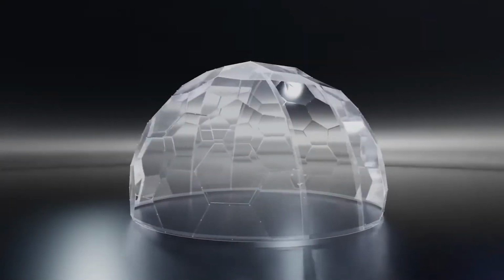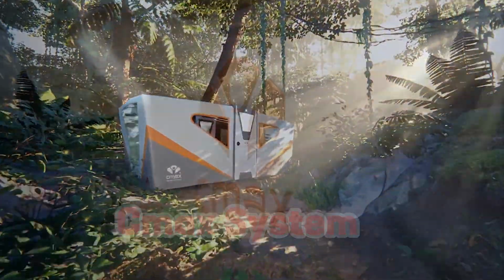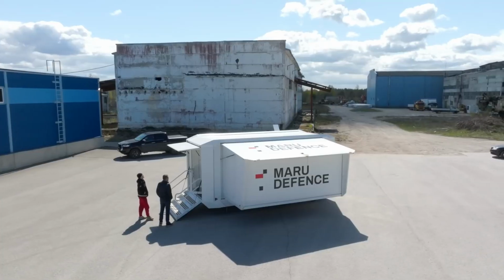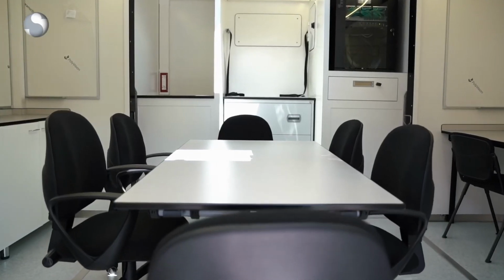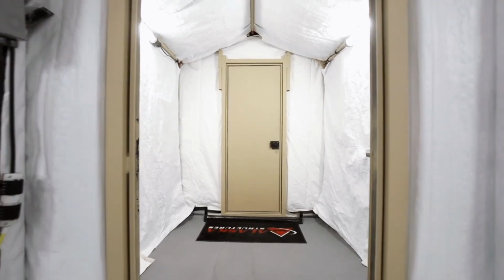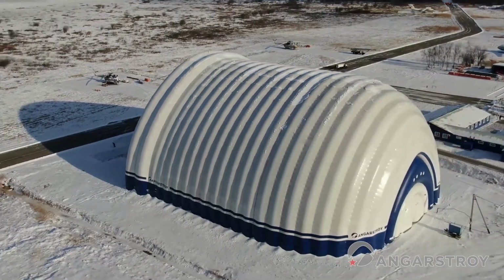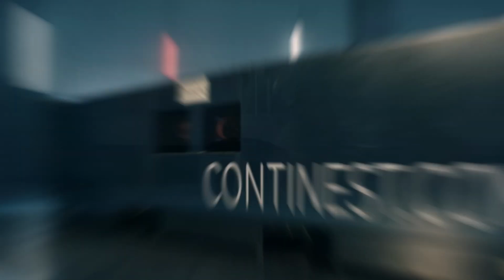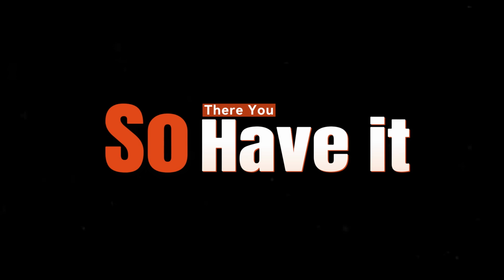12 Foldable Shelters for Quick and Portable Camping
Title:
12 Foldable Shelters for Quick and Portable Camping
Whether you're looking for a place to stay while you're at a festival, need to provide emergency housing for refugees or the homeless, or simply want a more affordable and sustainable housing option, there is a prefab or container home solution that's right for you.

Prefab homes and modular prefab homes are built off-site in a factory and then transported to the desired location for assembly. This makes them a quick and easy way to build new housing, and they can be customized to meet your specific needs.

Container homes are made from shipping containers that have been retrofitted for residential use. They are a durable and affordable option, and they can be stacked or combined to create larger homes.

Folding container homes are a new and innovative type of container home that can be folded up for easy transport and storage. They are perfect for festival camping or other temporary housing needs.
●▬▬▬▬ LINKS 🔗▬▬▬▬●
🔹 GeoDomeX: Transform your garden into a haven with this modern dome. Built to withstand harsh weather while offering a cozy space. 🌐

🔹 Cmax System: Discover the foldable shelter blending the ease of tents with the durability of camping trailers. 🏕️

🔹 Rolling Unit: A mobile unit tripling in size to serve as an office, barber shop, or whatever you imagine! 🚐

🔹 Flexotels: The pop-up hotel solution for concerts and festivals, ensuring a comfy stay amidst the buzz. 🏨

🔹 ANGARSTROY: Venture into the skies with foldable hangars for aircraft repairs, a Russian innovation for the aviation industry. 🛫

●▬▬▬▬ ABOUT US ▬▬▬▬●
⛺️ Tech Tonic ⛺️ is your one-stop shop for all things camping, tents, outdoor adventures, and home gadgets! 🚀 We're passionate about helping you discover the latest and greatest tools and inventions to make your life easier and more enjoyable. 😉

With our expert analysis and insider knowledge, you'll always be up-to-date on the latest and greatest outdoor gear and home gadgets. 💡 Whether you're a seasoned camper or just getting started, we've got you covered. 🏕️

●▬▬▬▬ Chapters ▬▬▬▬●
00:00 - Intro
00:17 - GeoDome X
01:08 - Cmax System
01:45 - Rolling Unit
02:23 - Expandable Command Unit On Trailer
02:54 - Alaska Defense
03:41 - Flexotels
04:18 - ANGARSTROY
05:17 - Continest